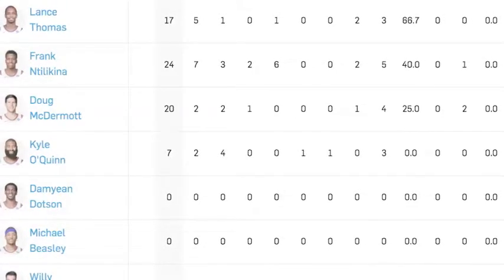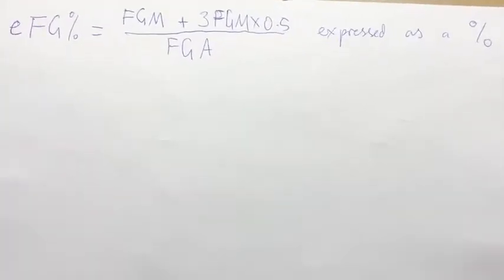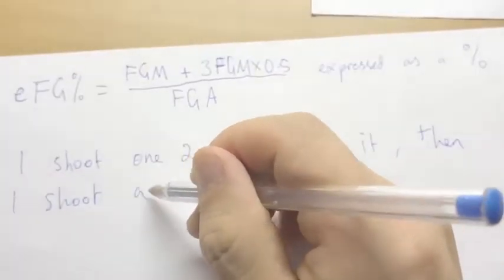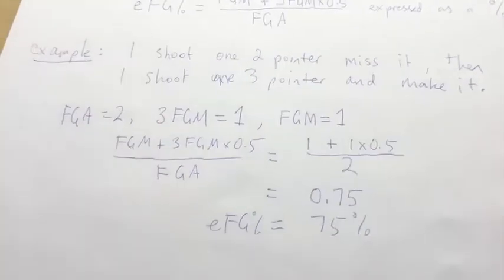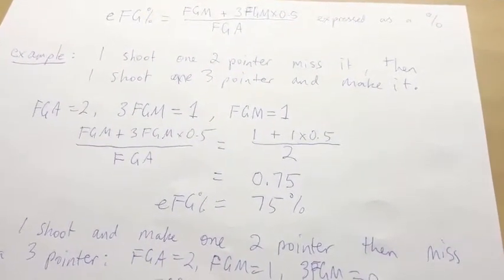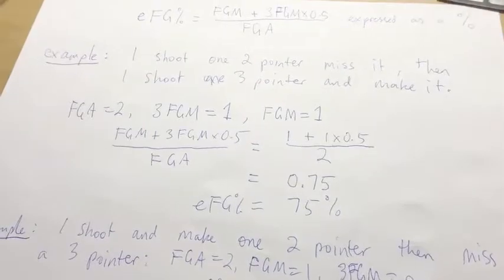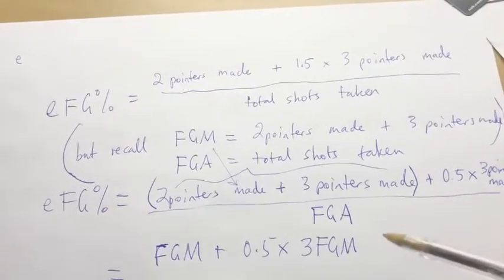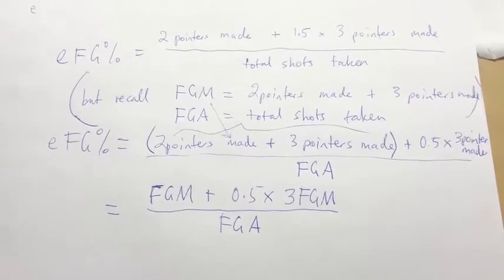eFG% (effective field goal percentage) explained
Explains eFG simply and thoroughly. Depends on the boxscore stats of FGM, 3PM, FGA for its definition. Note in this video I wrote 3FGM to stand for 3 point field goals made, which is 3PM in the NBA boxscore.